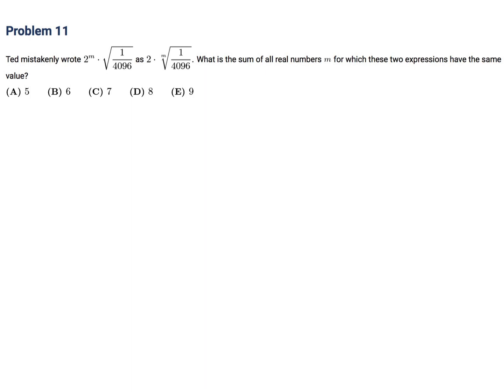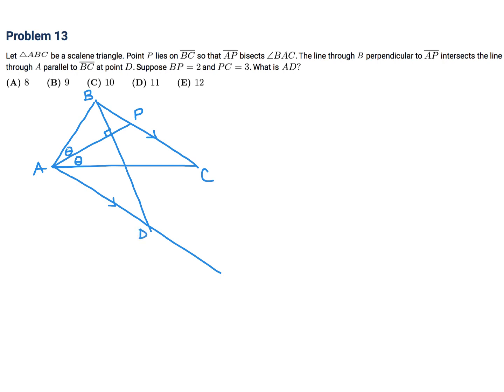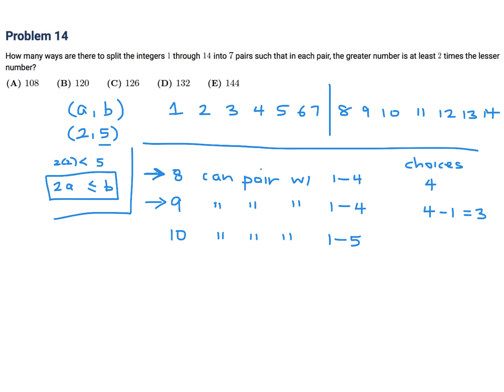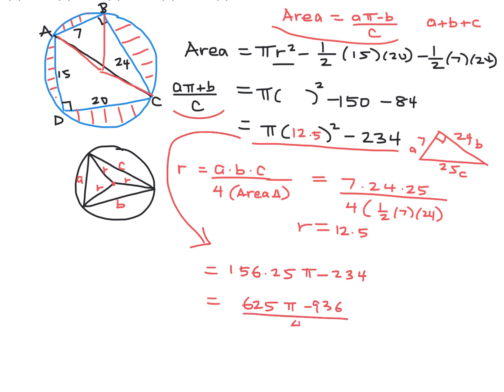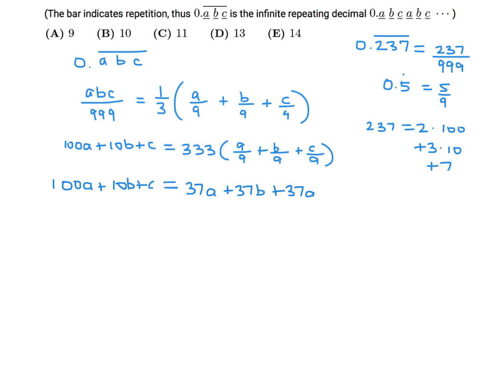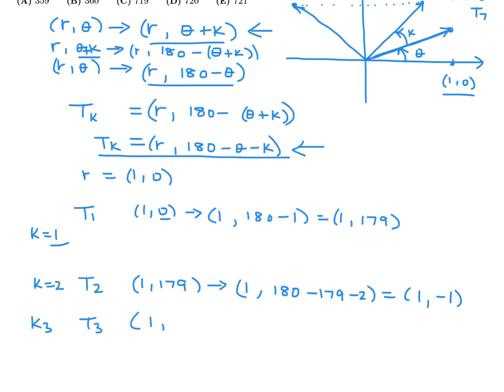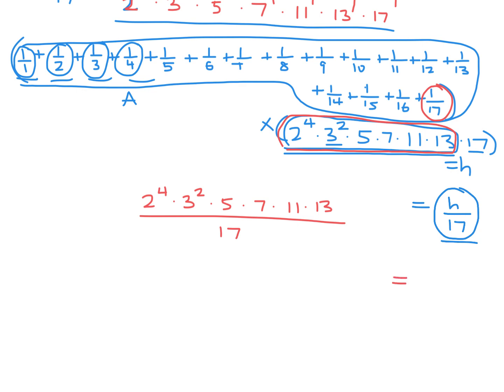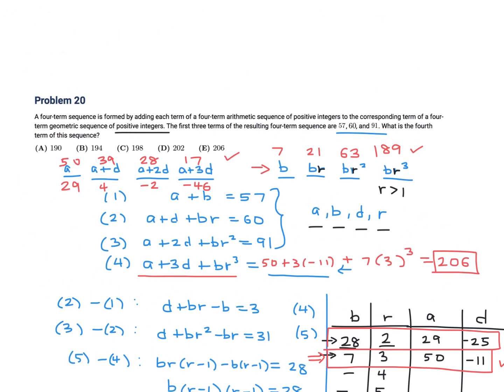2022, AMC 10A, FALL, Questions 11-20